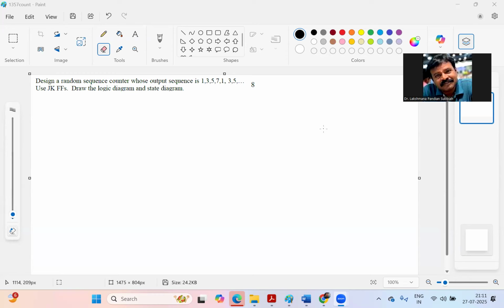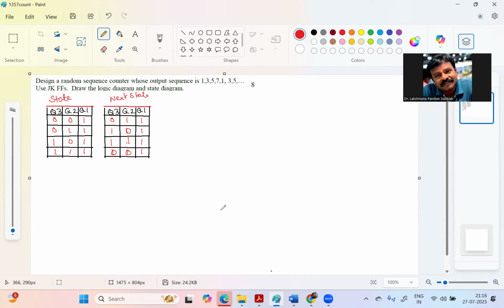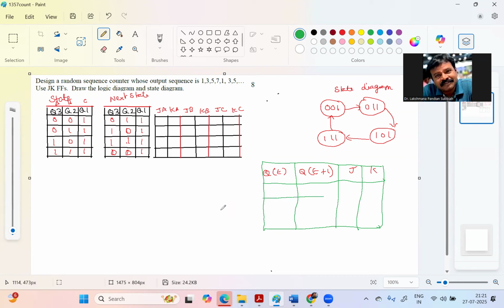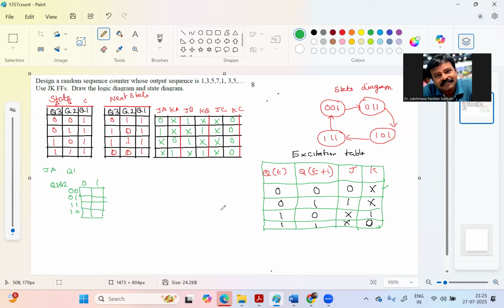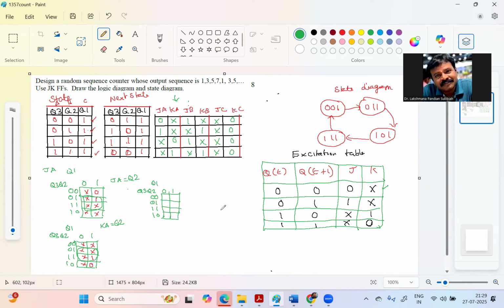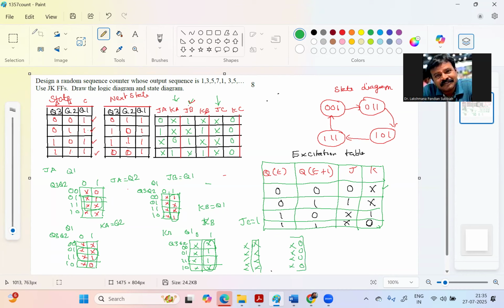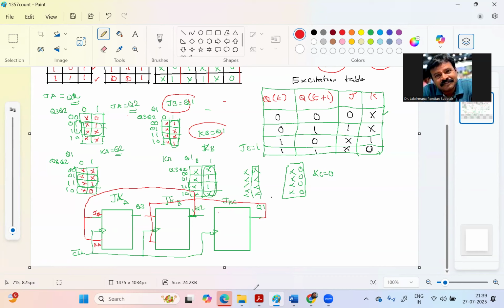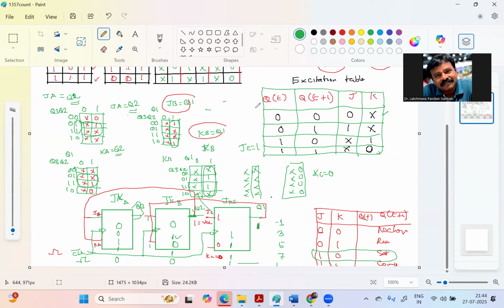DSD - 24 Design a Random sequence counter using JK flip flops